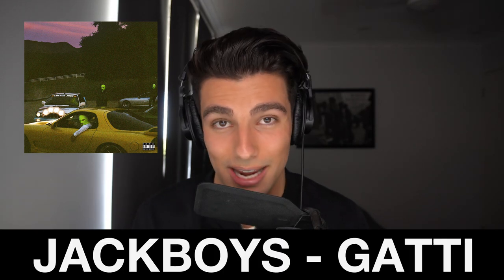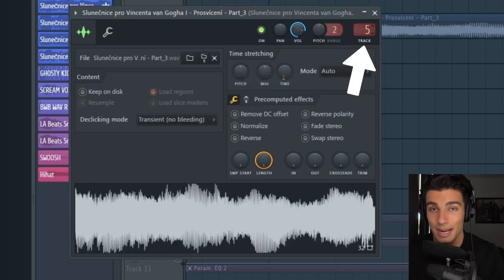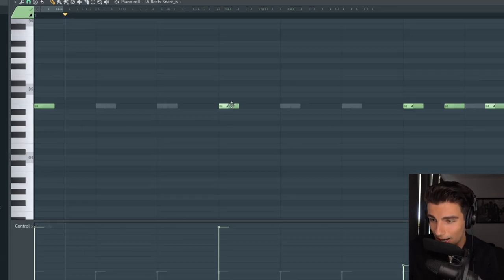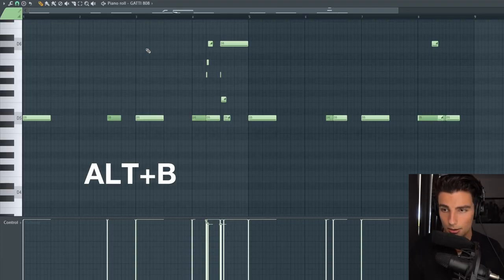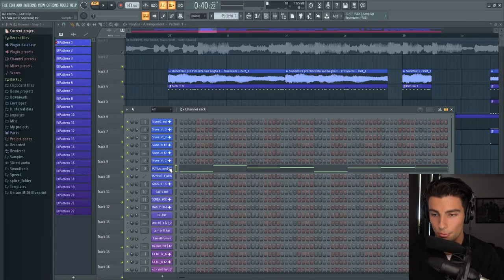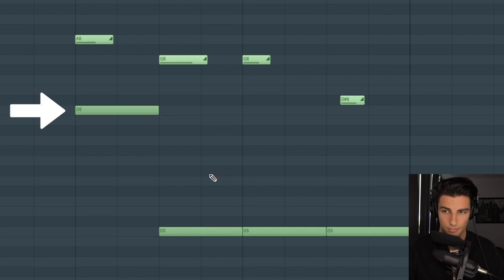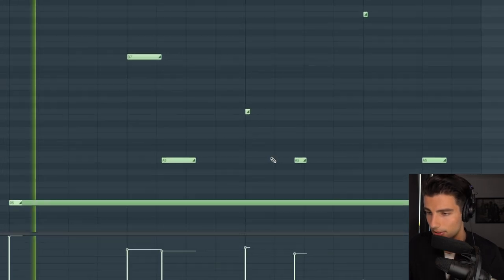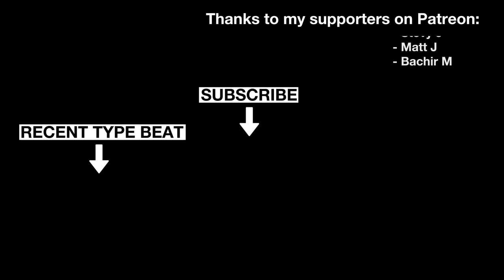How "GATTI" by JACKBOYS was Made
How "JACKBOYS - GATTI" was made on FL Studio. Advanced remake of "GATTI" by JACKBOYS.

Timestamps:
0:00 Intro
0:26 Sample
1:41 Drums
3:35 808
5:40 Vocal
6:47 808
9:04 Effects
9:44 Outro